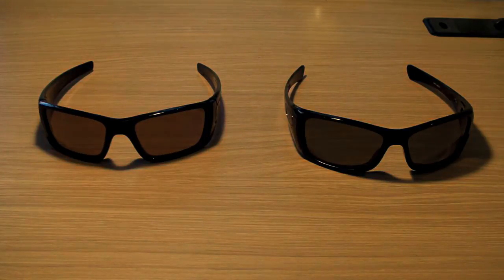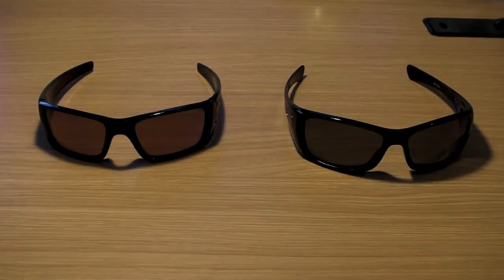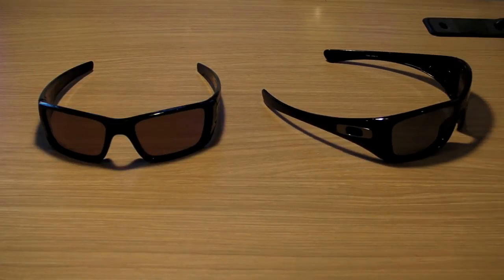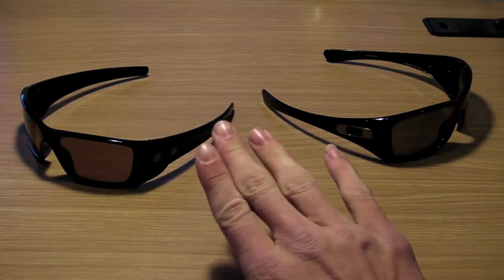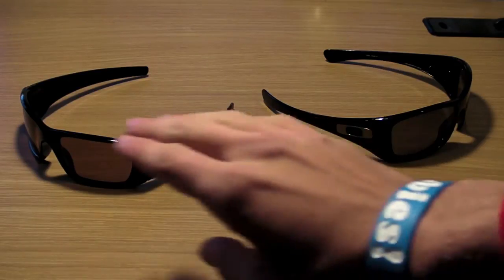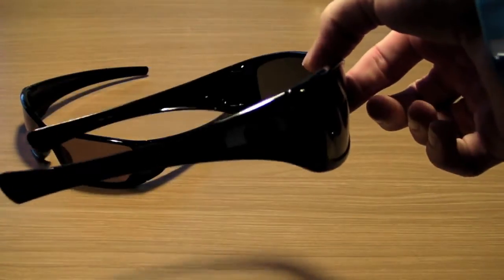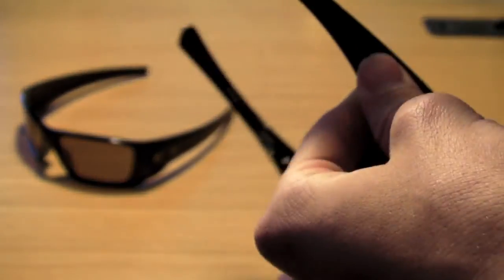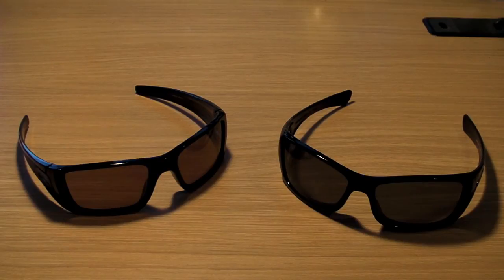Oakley Hijinx vs. Oakley Fuel Cell